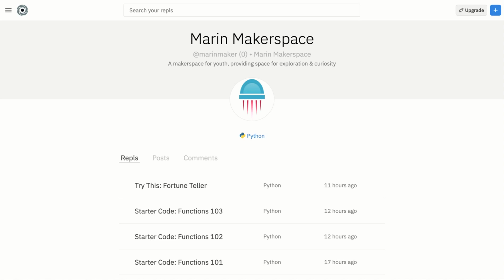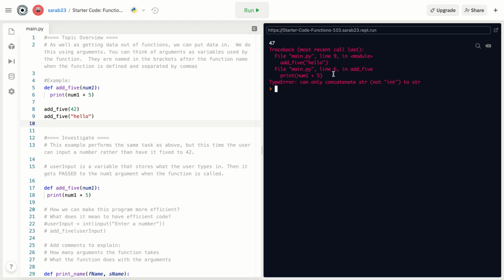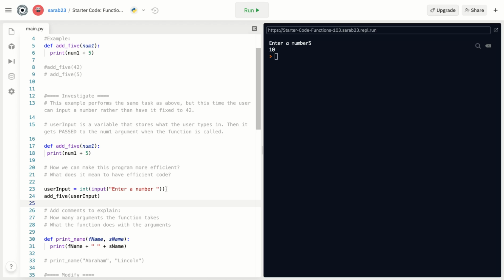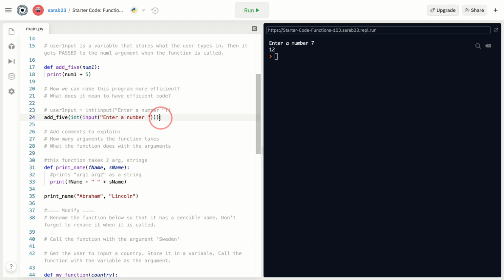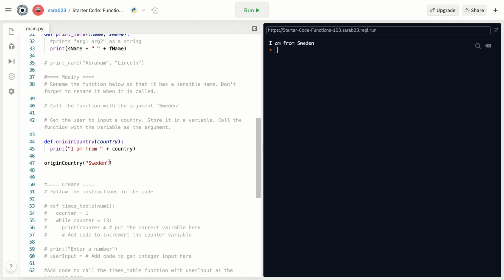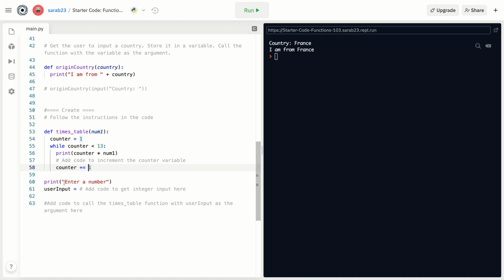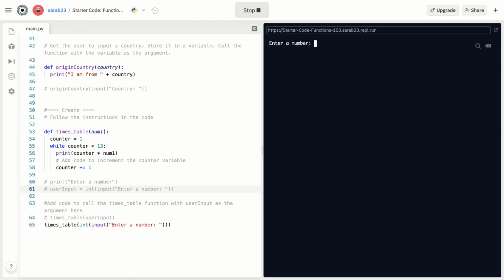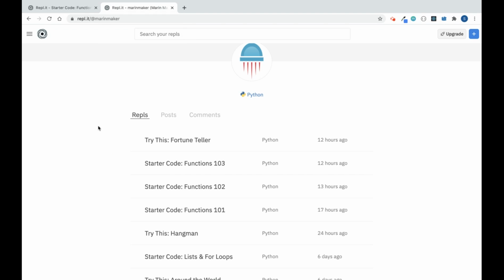Functions 103: Pass Arguments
Learn even more about functions and how to pass them data.